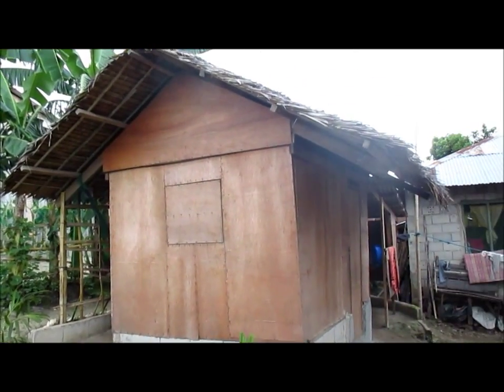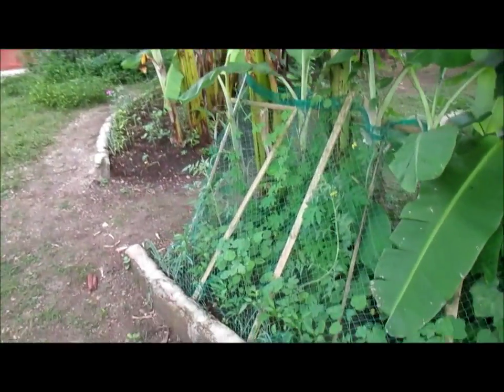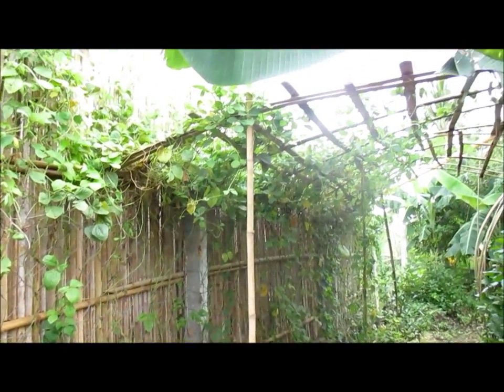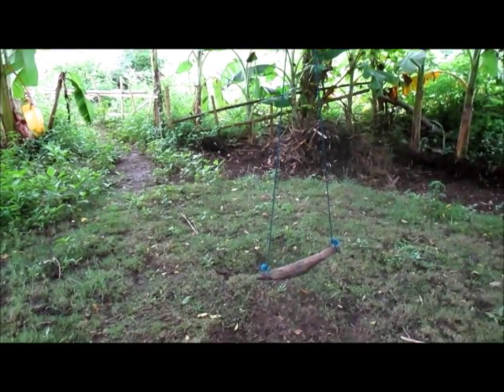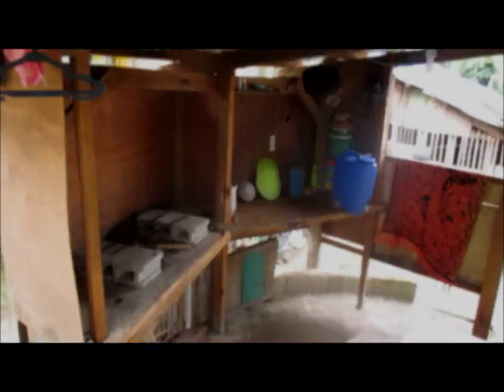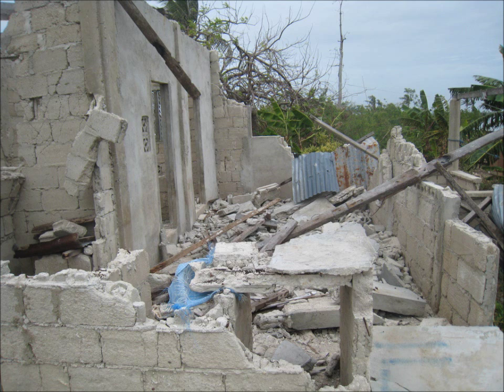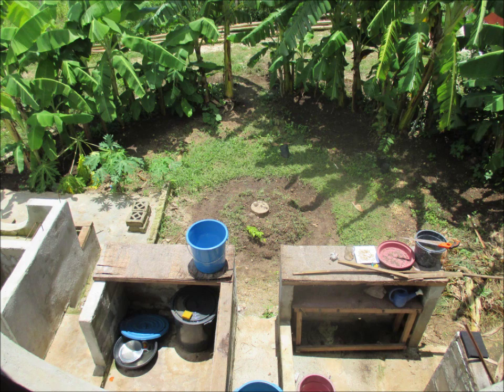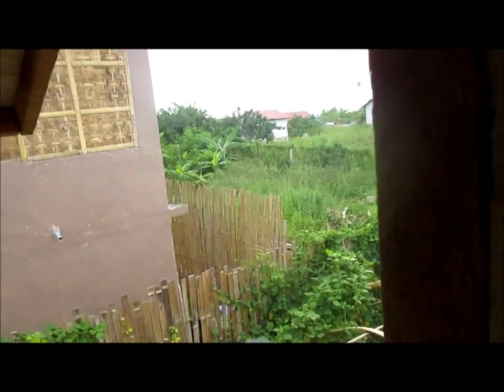Philippines movies2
This is a test. It's my first video I've ever uploaded.
It's about my trip to the Philippines in 2014